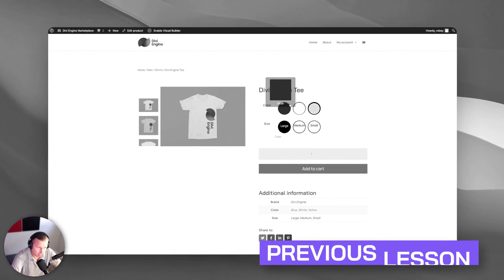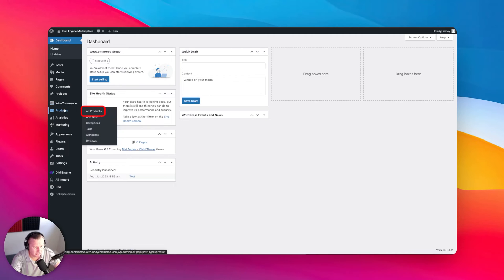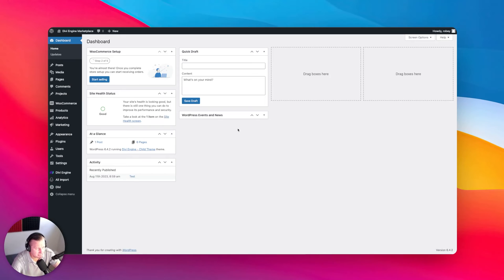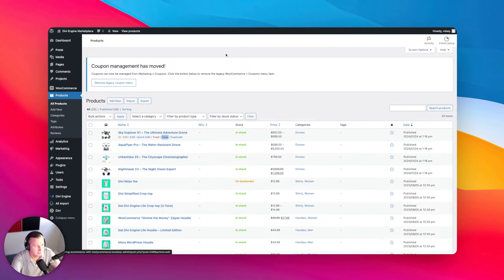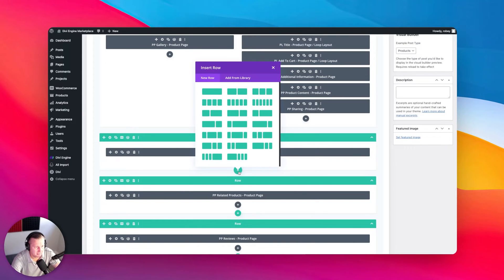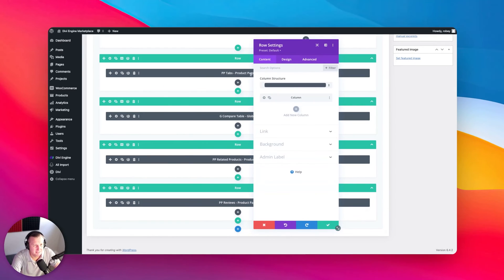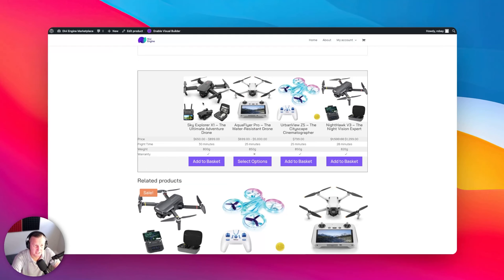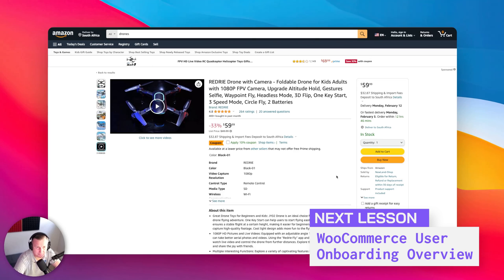Mastering E-commerce with Divi BodyCommerce: Add a Compare Table to Product Pages in Woo - Video 19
Learn how to enhance your WooCommerce product pages with Divi BodyCommerce by adding a dynamic compare table. In this tutorial, we'll guide you through the process of showcasing product differences, optimizing user decision-making, and customizing the compare table feature for a seamless shopping experience. Perfect for anyone looking to create an informative and user-friendly eCommerce site with Divi.

Chapters:
00:00 Introduction
00:10 Overview of Compare Tables
01:03 Setting Up Compare Tables in BodyCommerce
03:11 Customizing Compare Table Features
05:48 Enhancing Product Page Layouts
07:27 Finalizing and Testing the Compare Table
09:02 Bonus Tips and Styling Options
11:07 Wrapping Up and Next Steps